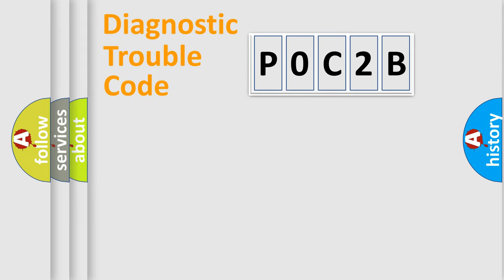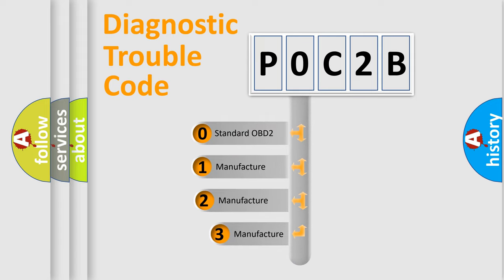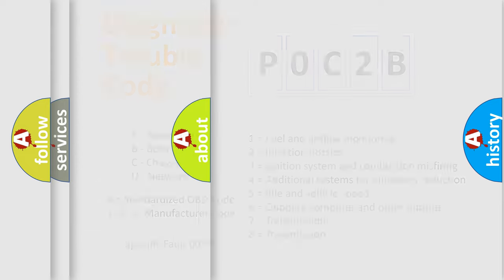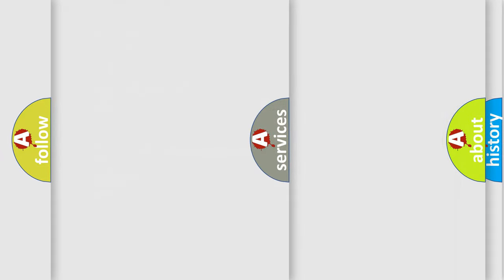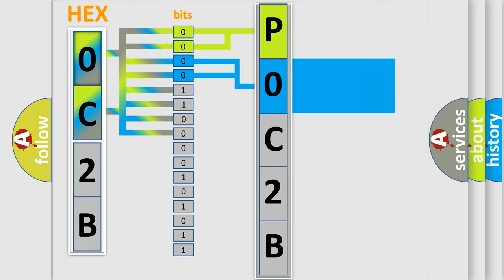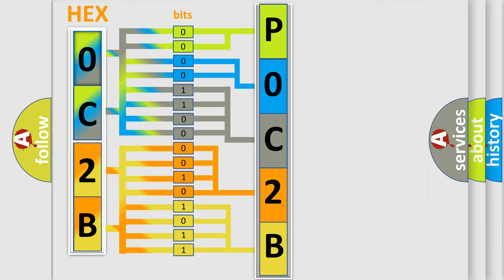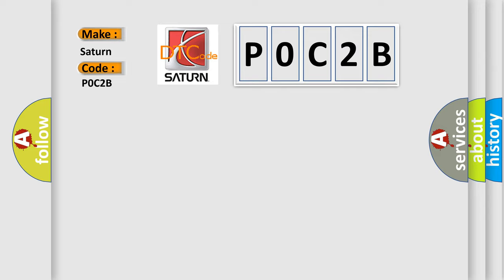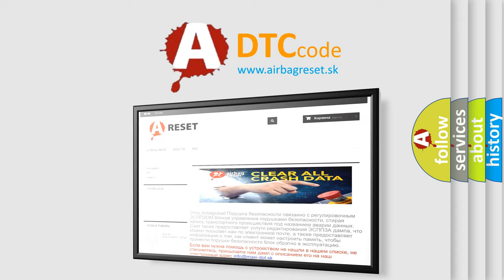DTC Saturn P0C2B Short Explanation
Contents:
0:21 Basic DTC analysis according to OBD2 protocol standard.
1:48 Insight into programming
2:58 A diagnostically understandable description of the Diagnostic Trouble Code
3:05 Basic error definition

Make:
Saturn
Code:
P0C2B
Definition:
Transmitter ID not Registered
Description:
Transmitter ID code is not registered.(When an ID code is unregistered for 3 minutes or more)
Cause:
 Tire pressure warning ECU